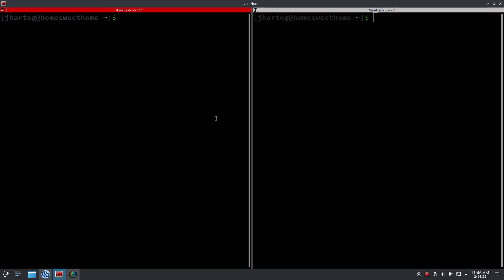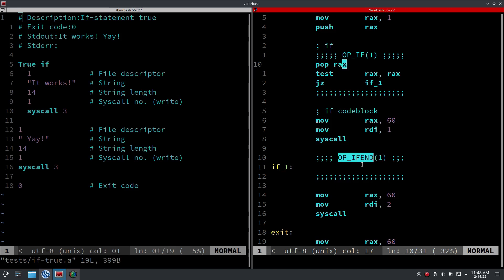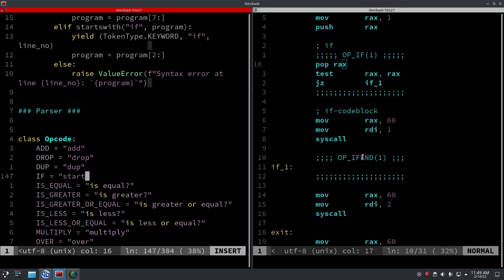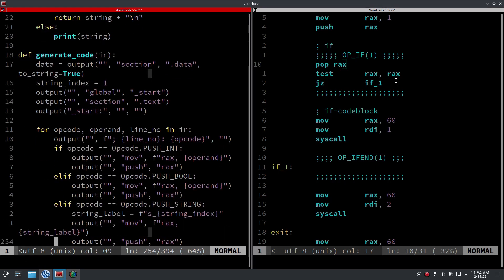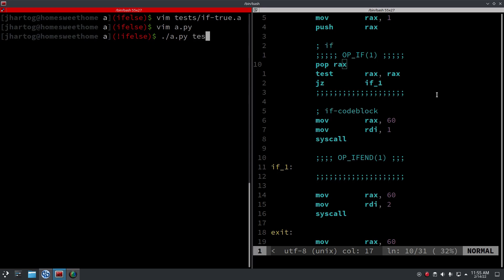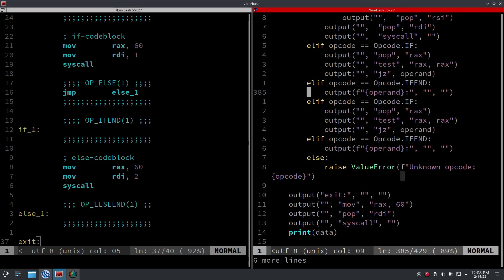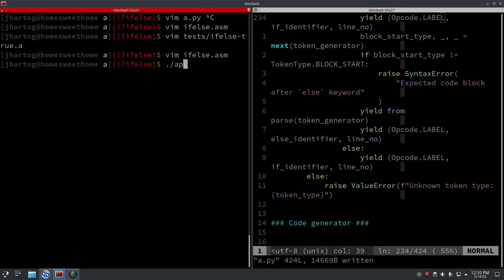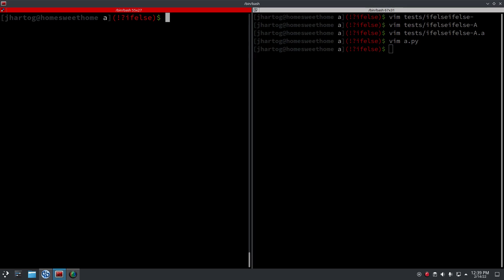Implementing if-statements! (ep. 3)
We bring our programming language one step closer to being Turing complete by implementing branching!

00:00 Introduction
01:58 Implementing if
11:11 Implementing else
20:10 What's next?